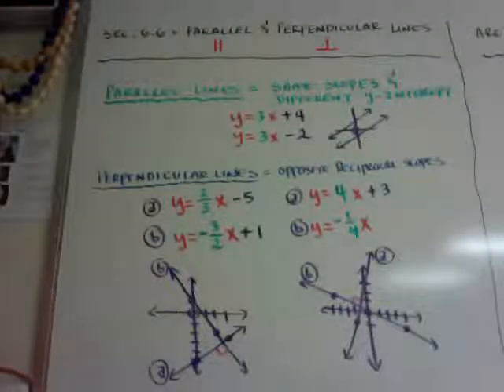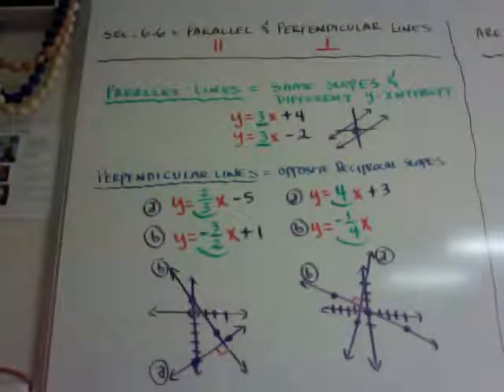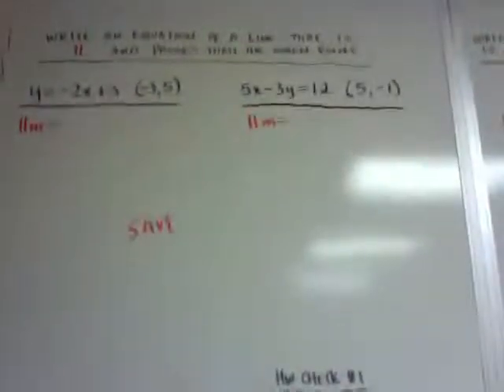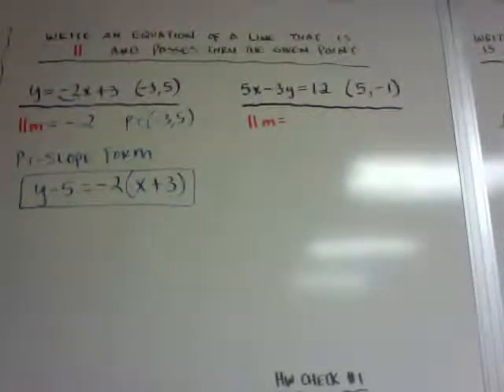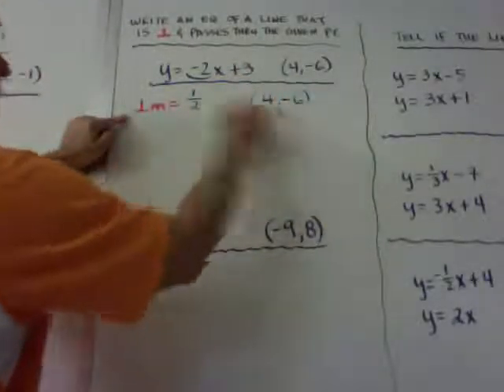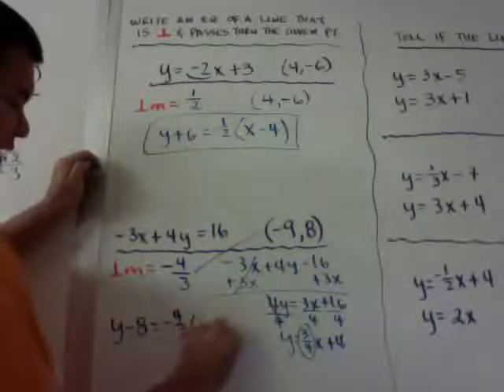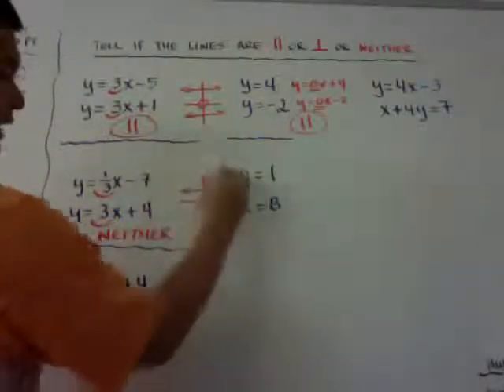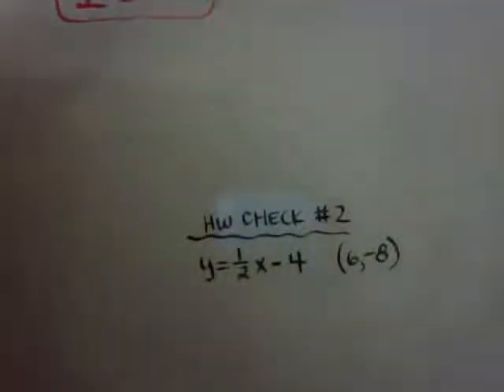Sec 6.6 - Parallel and Perpendicular Lines